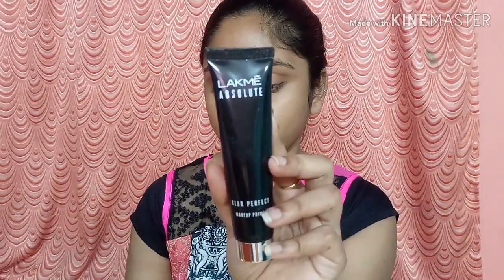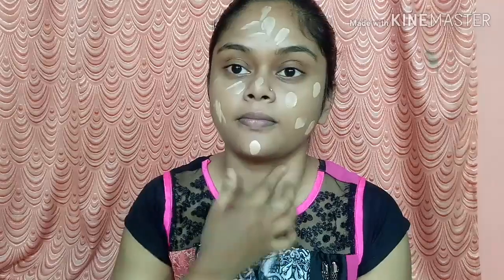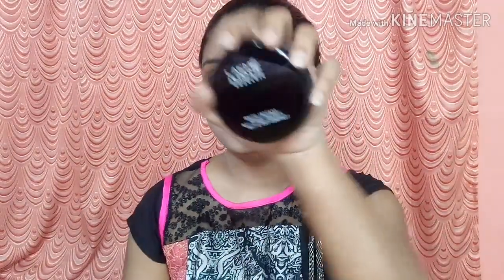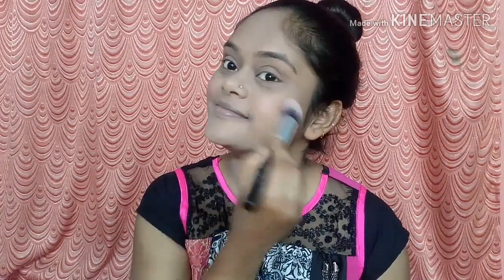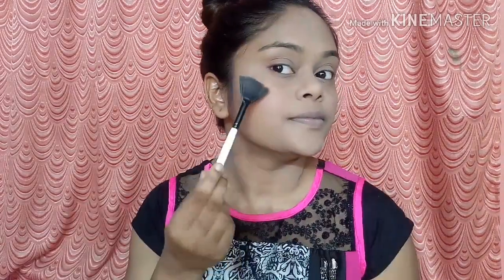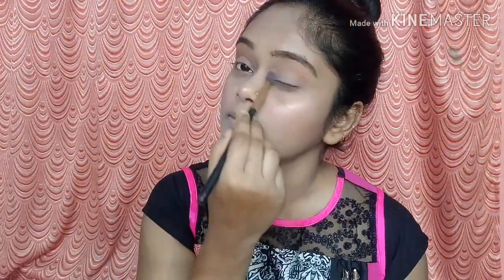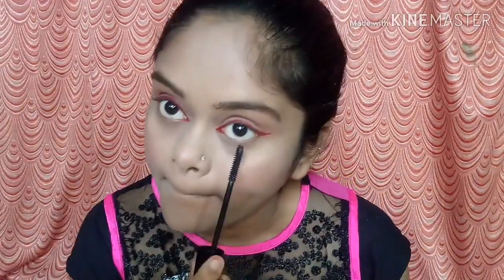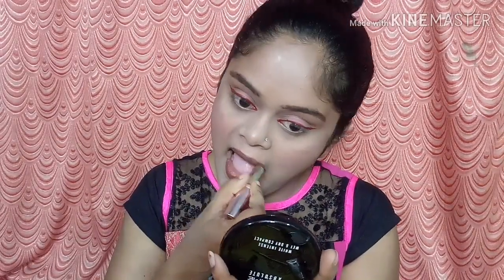One brand makeup tutorial Lakme.. .!! eternalbeauty ..!!